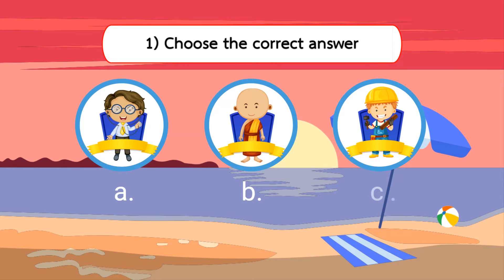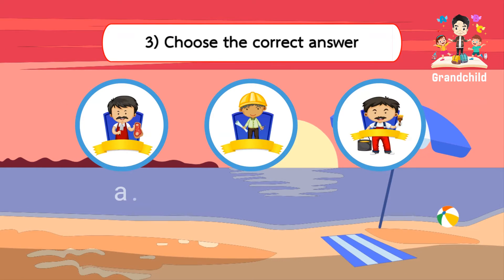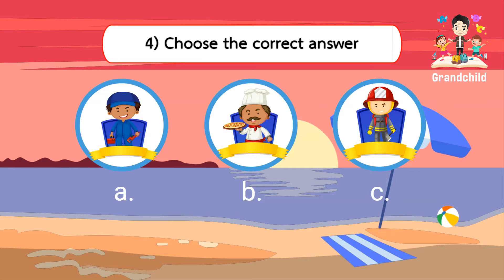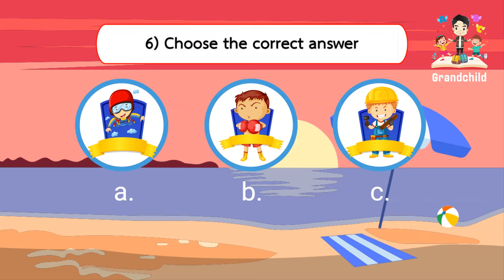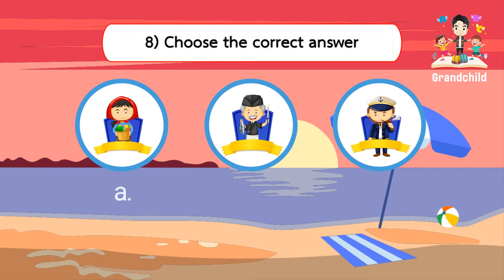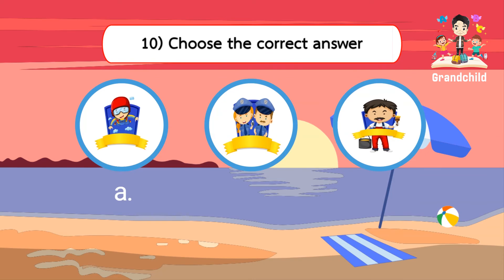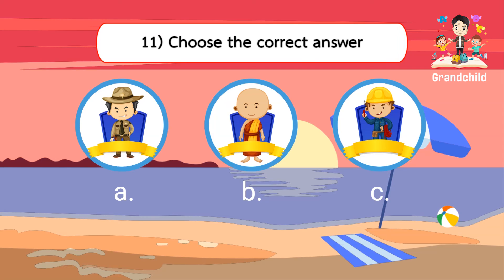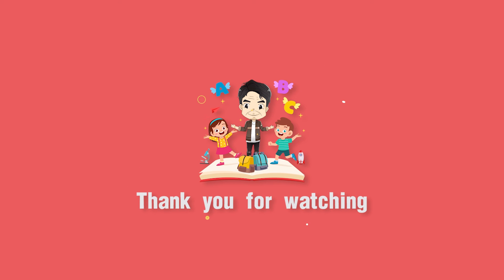All occupation names in English - Profession jobs and vocabulary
All occupation names in English  - Profession jobs and vocabulary - English educational video.

We are bringing you videos of more different jobs to learn their names in English.
Guessing the word videos are a perfect way for kids, toddlers, and kindergarten children to learn job and occupation names.
Occupation names are speaking out with a native US English accent. They will help your kids to learn the Profession vocabulary correctly.

Our mindset is to teach with fun and ease by cartoon animation, your child with joy & learn as below;
- Job and occupation names in English
- Guess the word for kids
- Profession guessing games
- Occupation vocabulary

This video is helpful for live teachers for the explanation and recognition of Job and Profession for kindergarten.

- Doctor
Choose the correct answer?
- Scientist
- Engineer
- Fireman
- Farmer
- Boxer

"The Grandchild Channel" is a 2D & 3D animated channel that gives kids videos to learn English through learning Videos for kids. We educate kids through fun by utilizing a unique mixture of animation and songs to create them able to learn by observing our learning videos for kids, learning videos for toddlers, learning videos for kindergarten, learning videos for little ones, and learning videos for preschoolers.